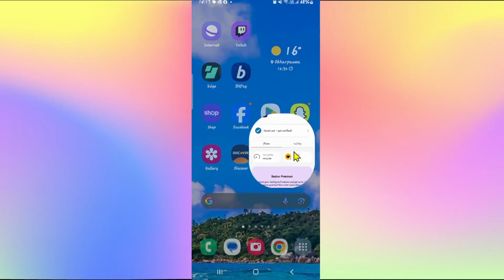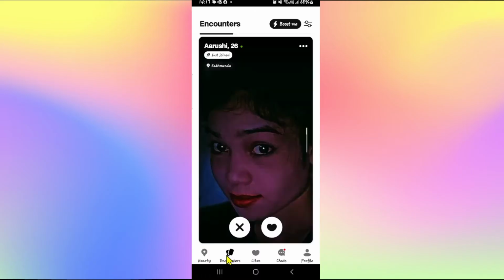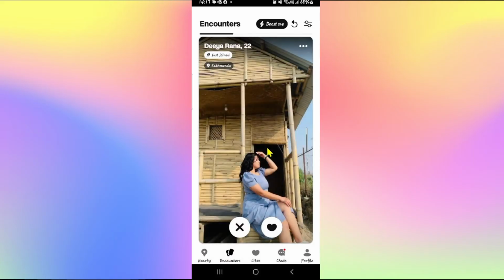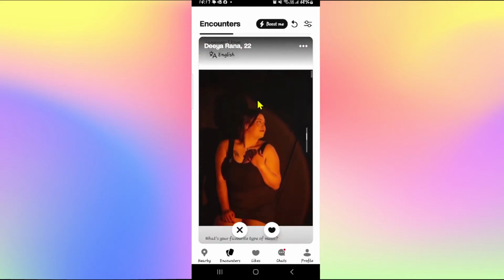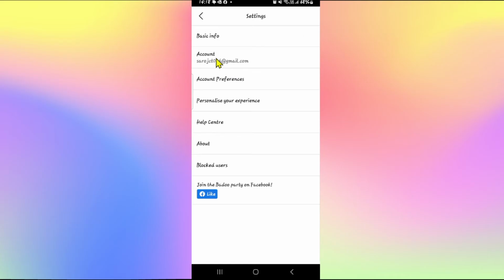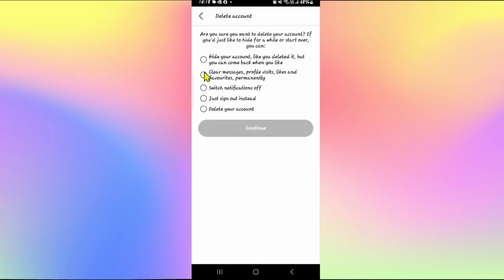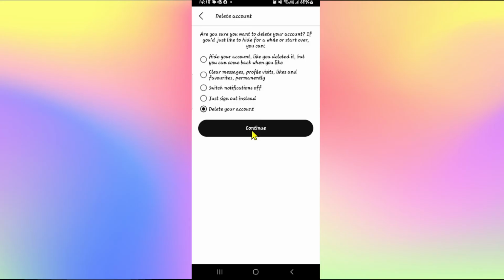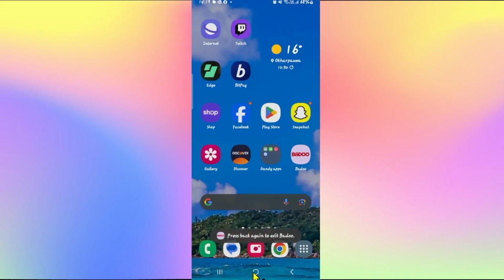How to Permanently Delete your Account on Badoo Dating App? Close your Account on Badoo Dating App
Ready to bid farewell to your Badoo account? In this step-by-step guide, we'll show you exactly how to permanently delete your profile on the Badoo dating app. Whether you've found your special someone or simply wish to take a break from online dating, deleting your account ensures that your information is securely removed from the platform.